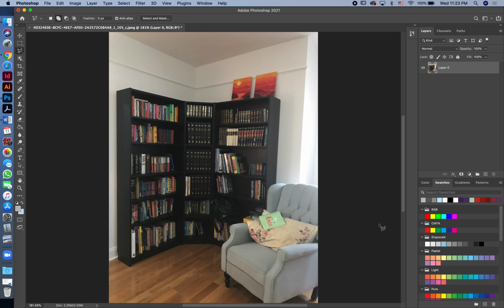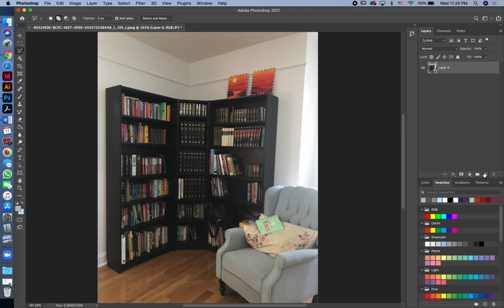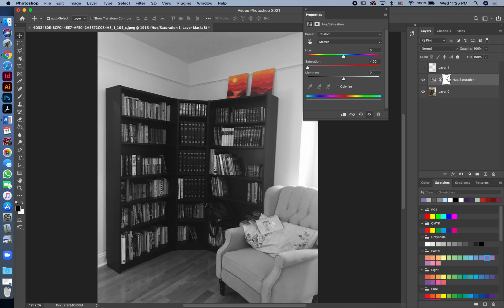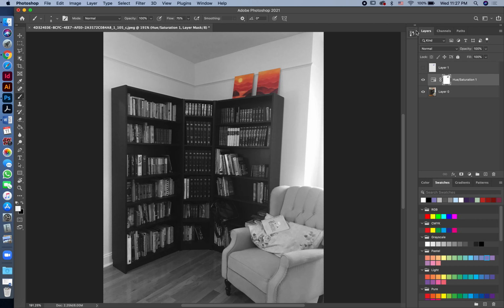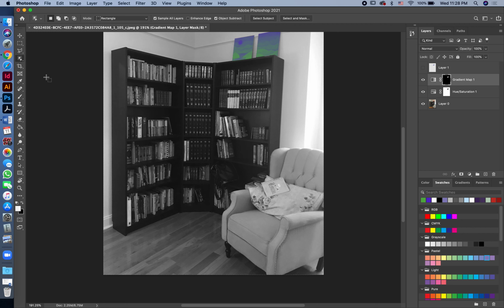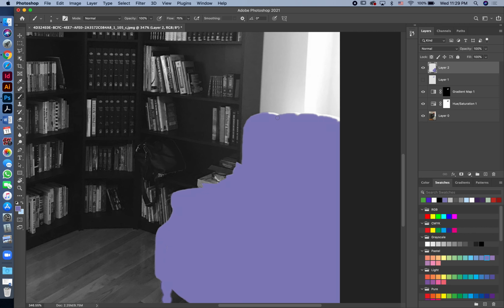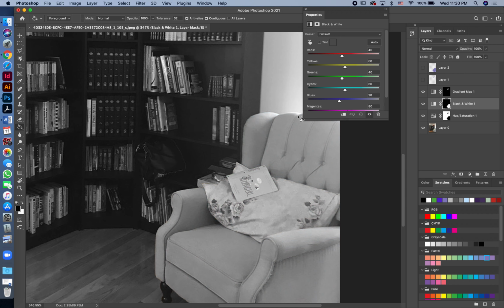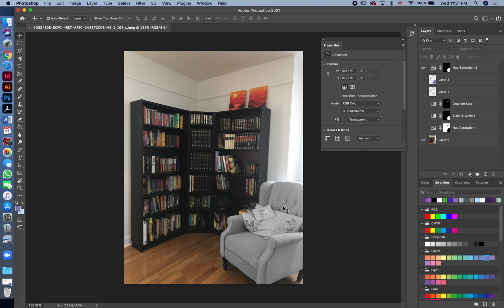DWC Masks and Adjustment Layers